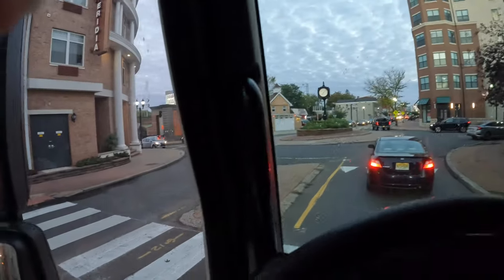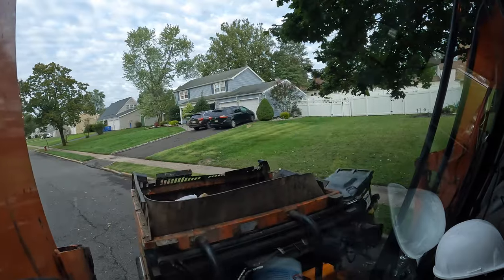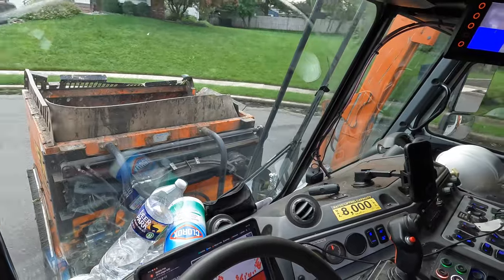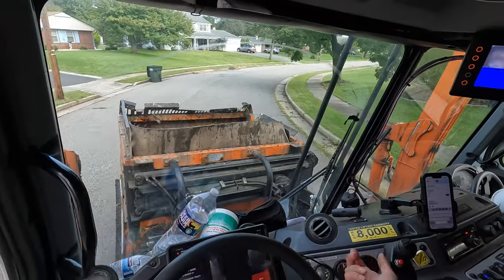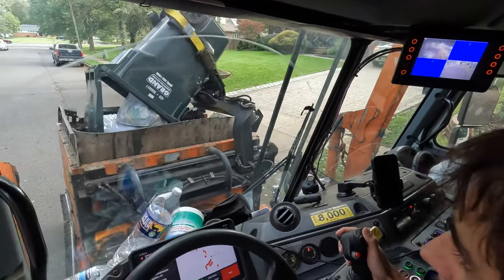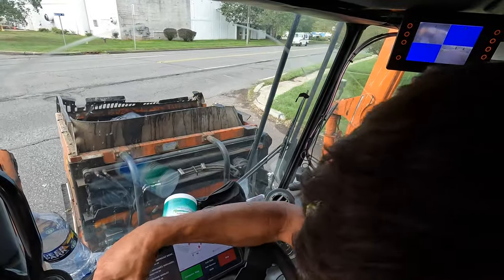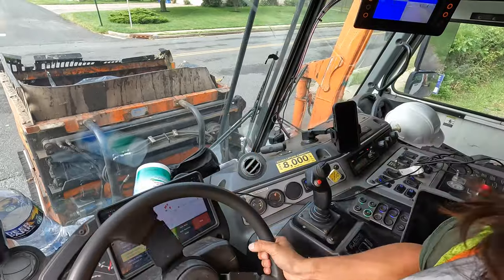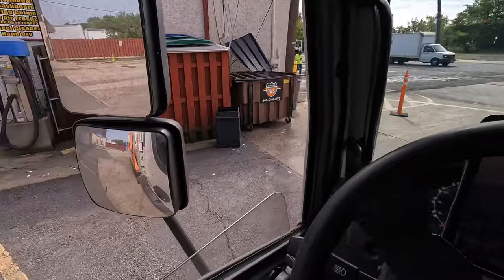Garbage Truck Tips and Tricks, WATCH if you are looking to drive Garbage Trucks